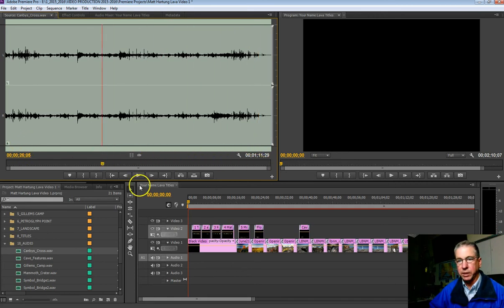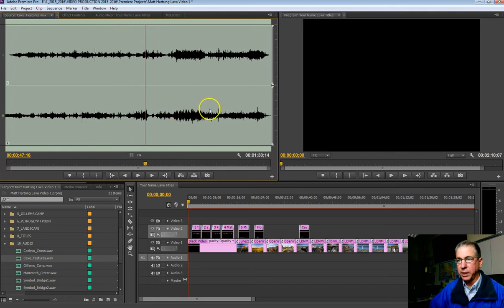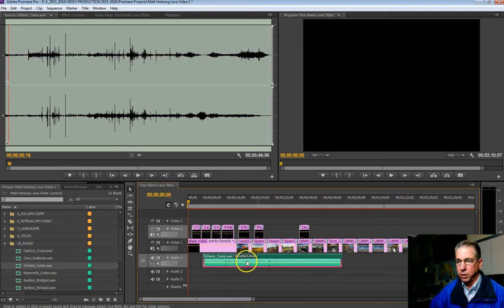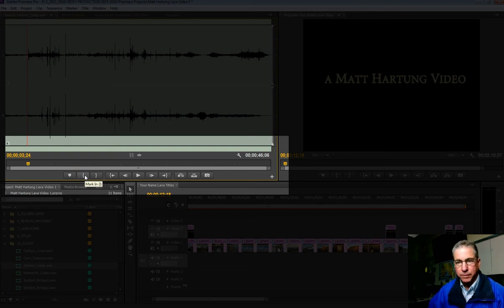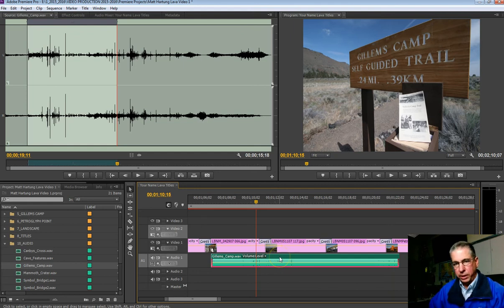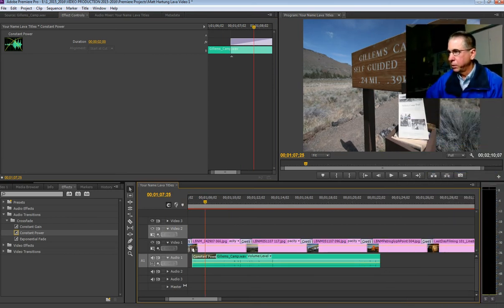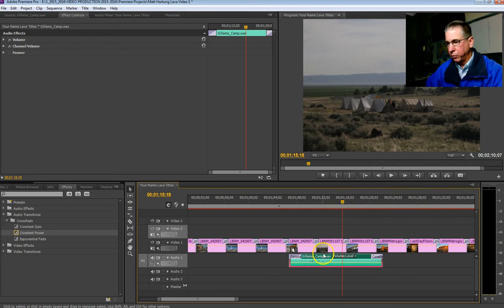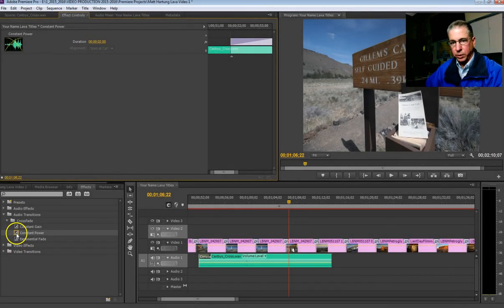VP Lava 16 Audio 1